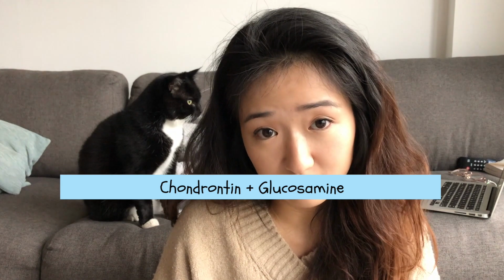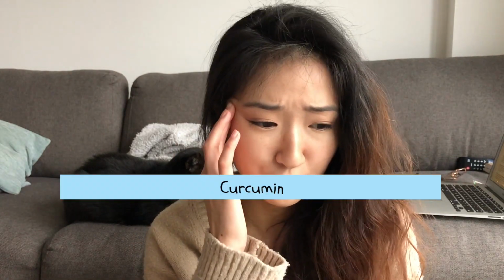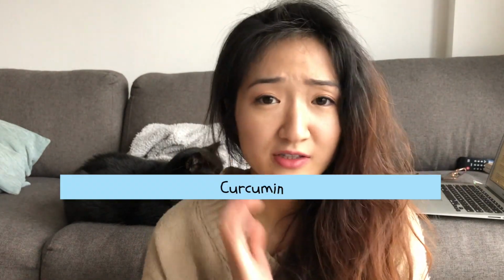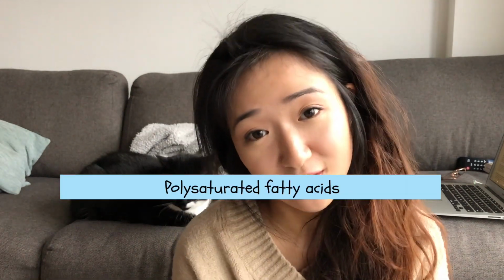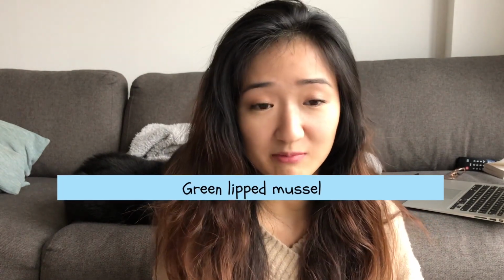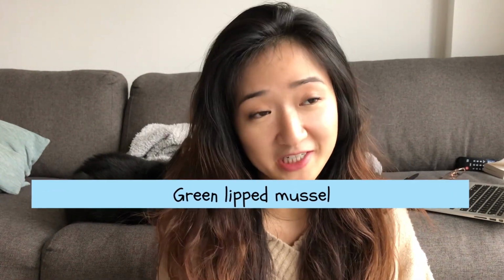BEST JOINT/ OSTEOARTHRITIS SUPPLEMENTS for DOGS? | According to veterinary study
Here I talk about the best substance/ingredient to look for in joint supplements for your dog. Looking at the ingredient list of supplements will help you determine if the product has what was CLINICALLY PROVEN to work. At the end I also talk about what I personally would give if it was my pet! ^^